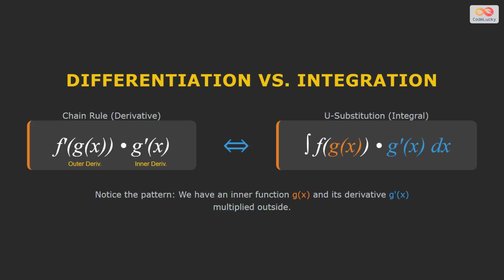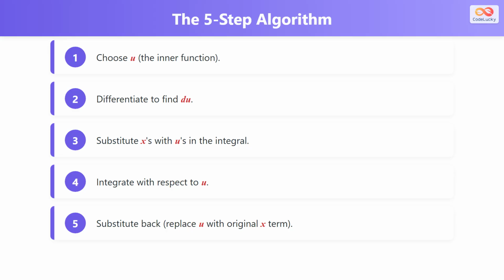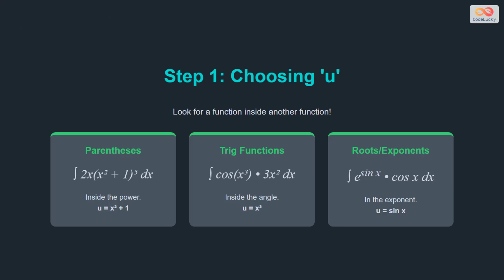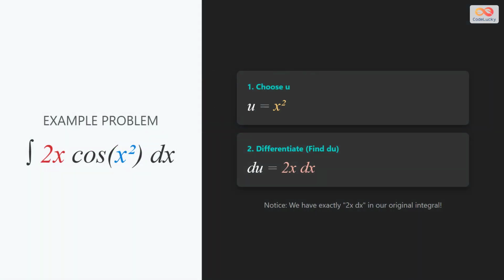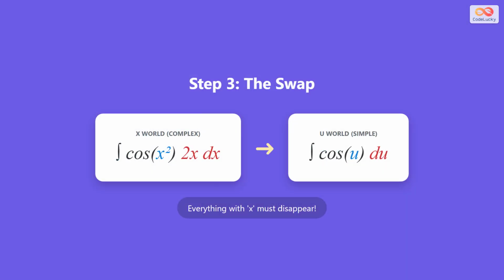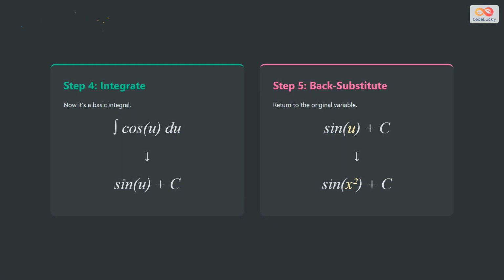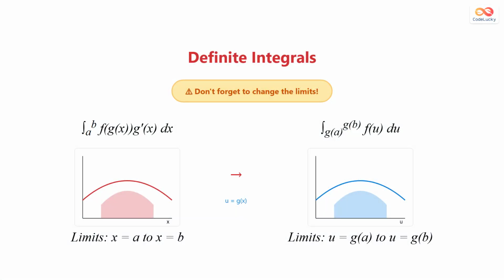U-Substitution Made Easy: Integration by Parts Reverse Chain Rule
Master the art of U-Substitution in Calculus! 🎓

In this video, we break down the 'Reverse Chain Rule' technique for solving complex integrals.

Whether you are a high school student or taking college Calculus 1 or 2, this step-by-step guide will help you understand:

1. How to choose the correct 'u' variable 🤔
2. How to handle the differential 'du' ⚙️
3. The complete 5-step process for solving these problems 📝
4. How to handle definite integrals with limits 🛑

Stop memorizing and start understanding the patterns in integration!

Chapters:
00:00 - U-Substitution: Introduction
00:13 - The Core Concept
00:29 - The Chain Rule Connection
00:53 - The 5-Step Algorithm
01:13 - Step 1: Choosing 'u'
01:35 - Example Setup
01:55 - Substitution Phase
02:12 - Solving and Reverting
02:30 - Definite Integrals
02:50 - Summary
03:09 - Outro